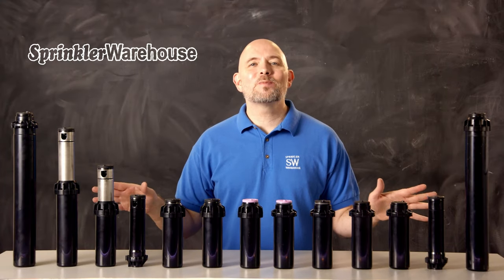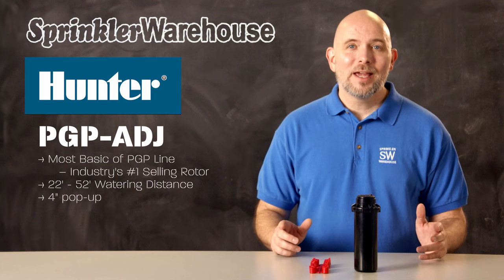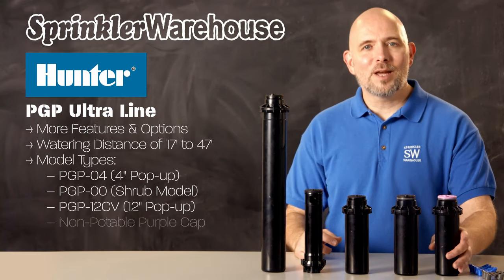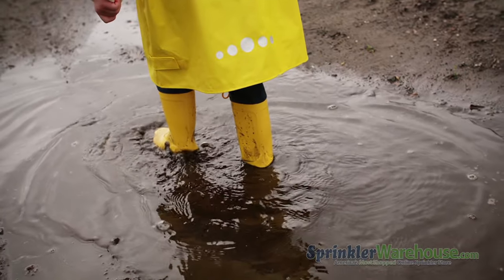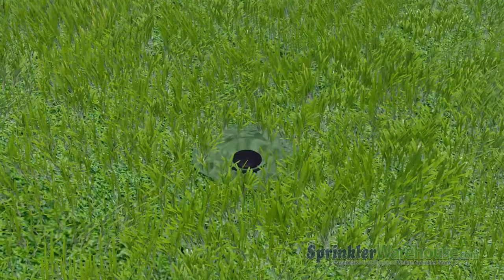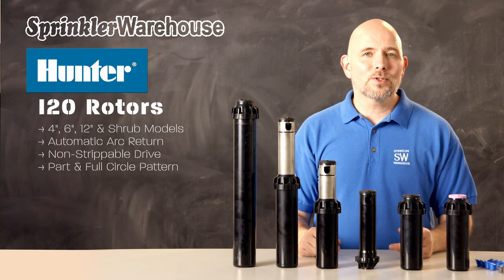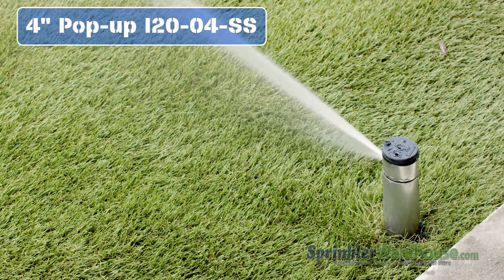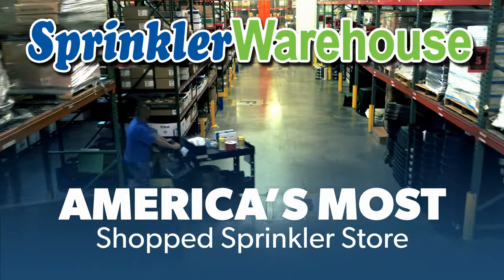Choosing a Hunter PGP-ADJ, PGP-Ultra, or I-20 Rotor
Sprinkler Warehouse Pro Dwayne Smith in this video gives you the information you need in order to choose the right rotor for your situation by explaining the differences between the PGP-ADJ, PGP Ultra, and the I-20 series of rotors. Available at SprinklerWarehouse.com